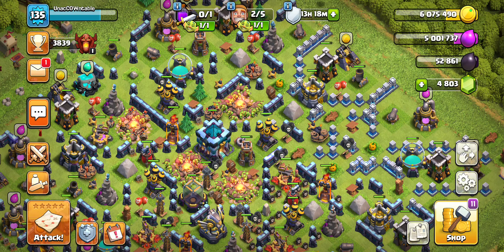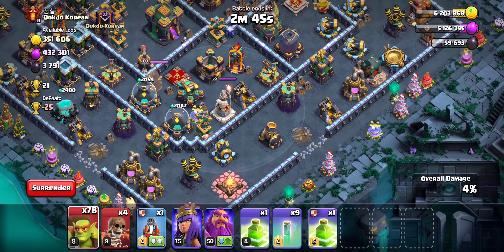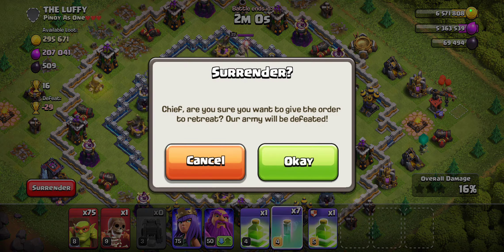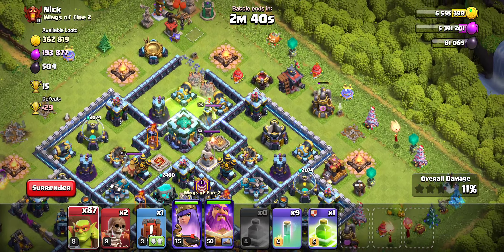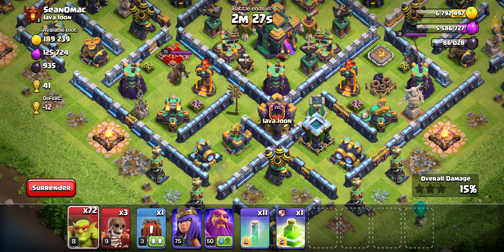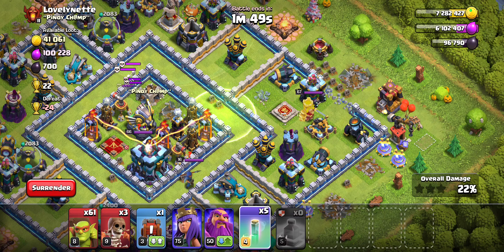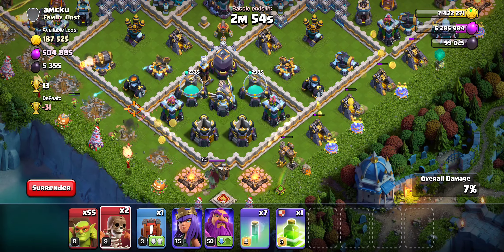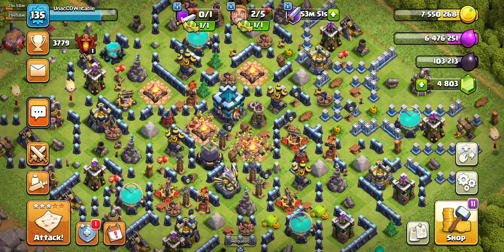The Last Th13 Sneaky Goblin Video? Almost Maxed Heros and Future Video Discussion!